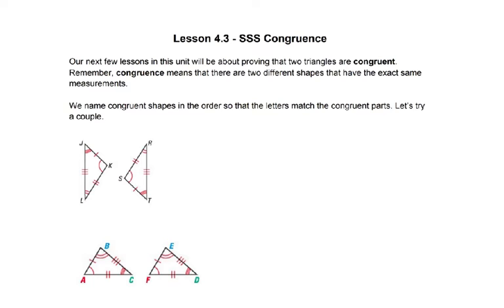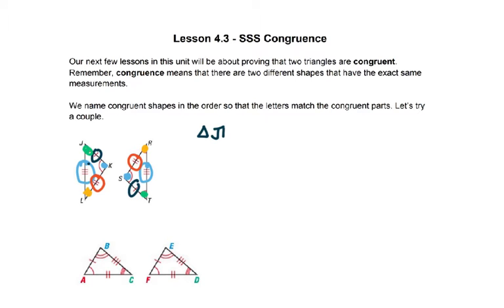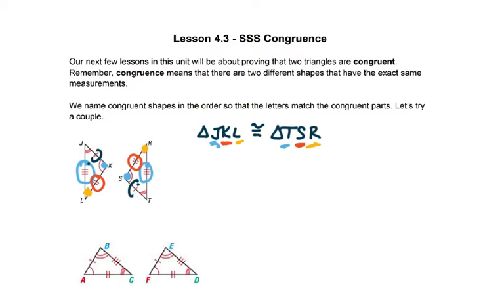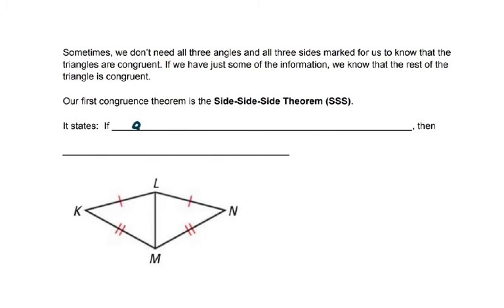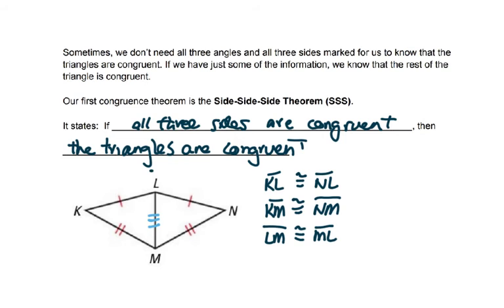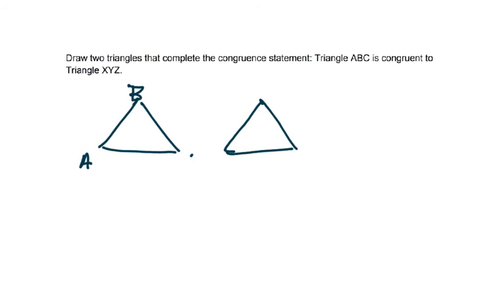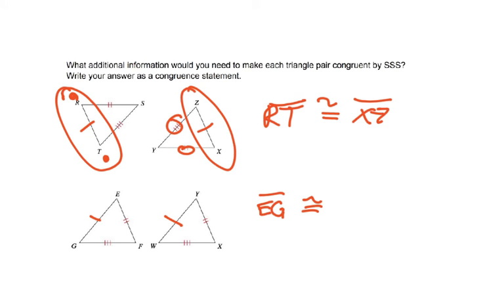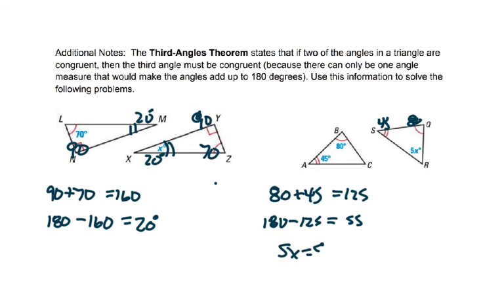Geometry Lesson 4.3